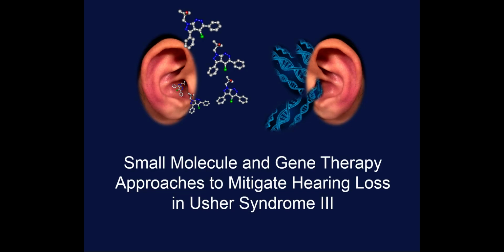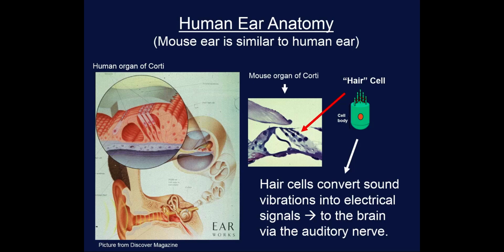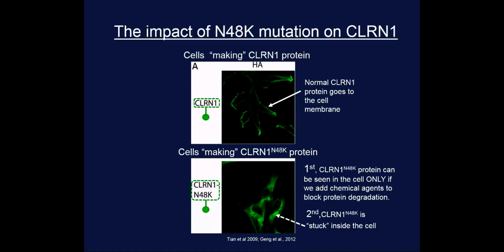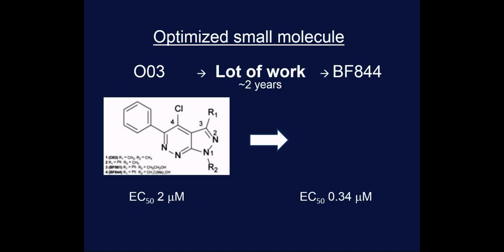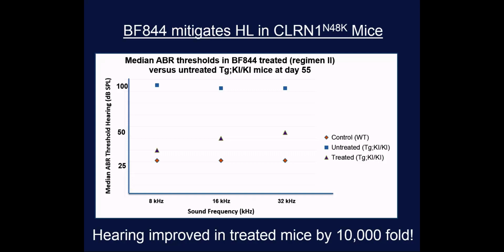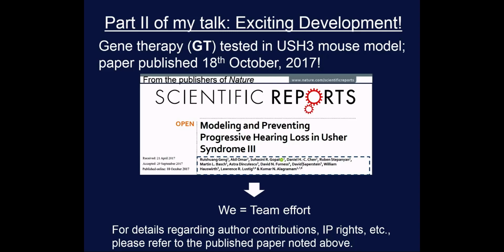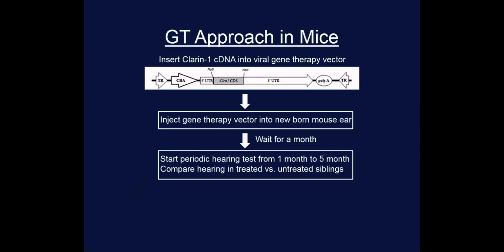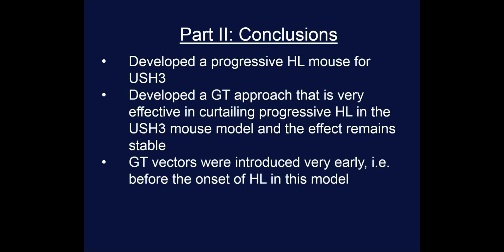Small Molecule and Gene Therapy Approaches to Mitigate Hearing Loss in USH3, Kumar Alagramam, PhD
In this USH Talk, Dr. Kumar Alagramam summarizes therapies to treat two common mutations in Usher syndrome III (USH3) and demonstrates proof-of-concept using animal models of USH3.

Speaker Bio: Dr. Kumar N. Alagramam earned his Masters in Biotechnology and PhD in Cell and Molecular Biology from the University of Tennessee at Knoxville. He received postdoctoral training in mammalian genetics at the Oak Ridge National Laboratory, Oak Ridge, Tennessee, and Case Western Reserve University. The long-term goal of his lab is to understand the genetic basis of hearing and deafness. He has focused on ear dysfunction associated with Usher syndrome for the past 15 years. The current focus of his lab is on Usher syndrome type III (USH3). He developed various animal models to understand the etiology and develop therapies for USH3.